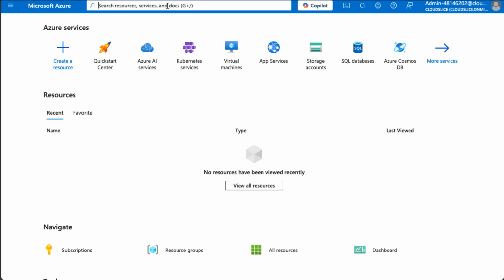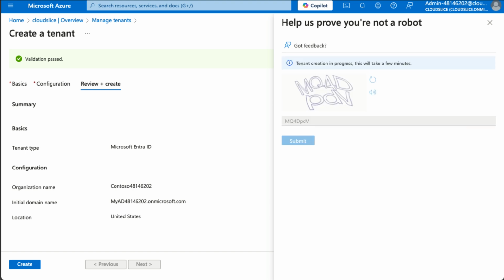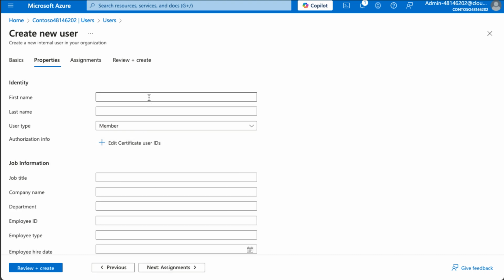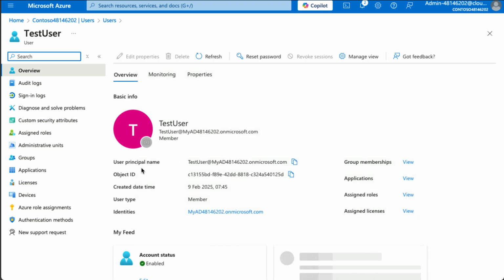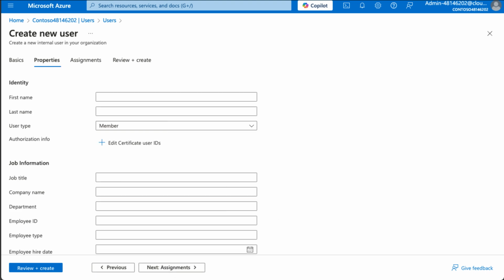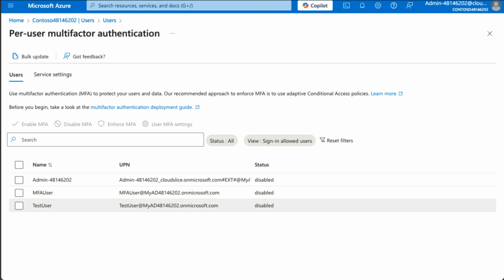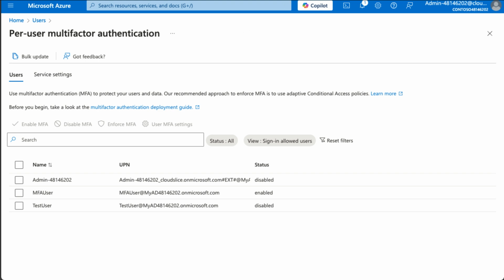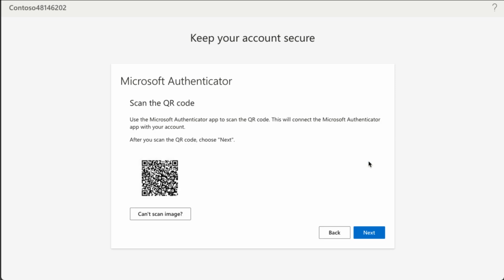Microsoft Azure Fundamentals Challenge Lab: Implement MFA for a Microsoft Entra User 250209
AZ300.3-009